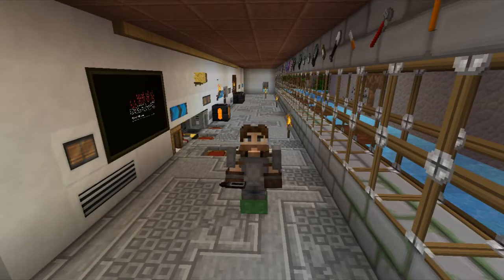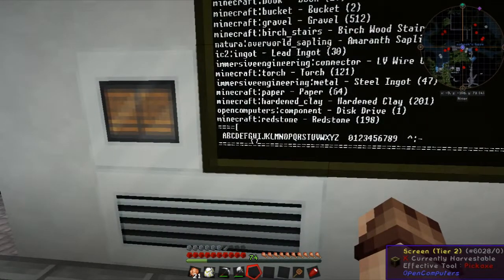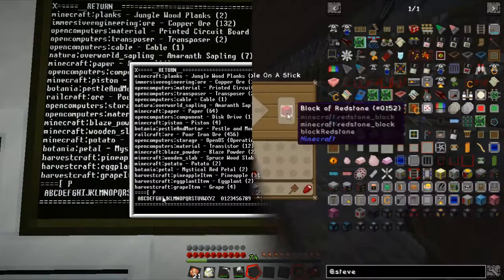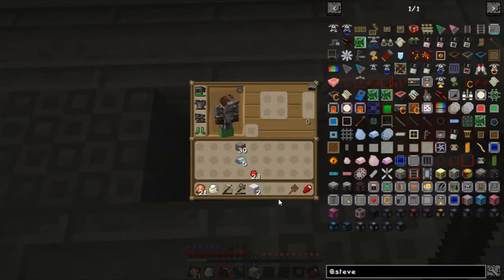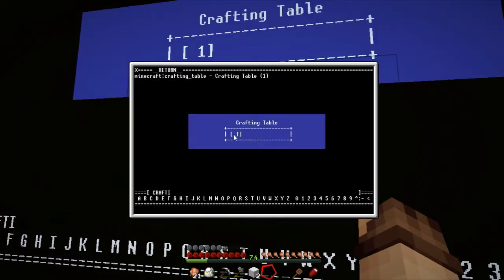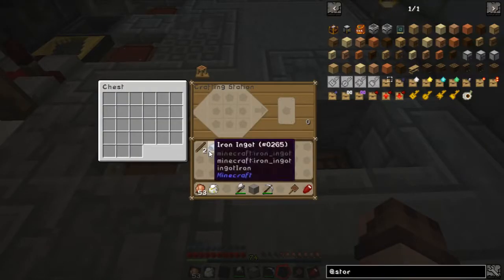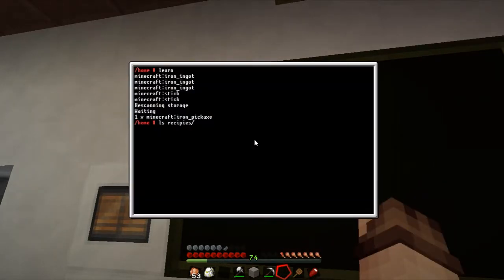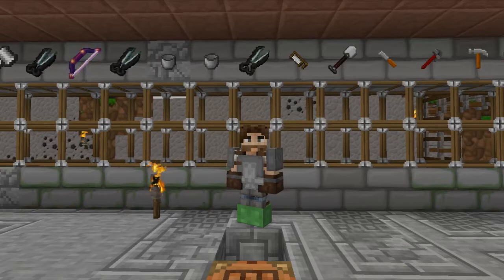FTOG Quantus #17 - Autocrafting OC [Modded Minecraft 1.10.2] OpenComputers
We continue on with the Open Computers storage system, this time we add autocrafting to the program using the Extra utilities manual crafter.

Quantus Logo by: ThatDudeChaos
Quantus artwork and animations: nzHook

FTOG's Quantus is modded minecraft 1.10 pack and is available on the Curse Launcher
FTOG is a youtuber private (whitelist only) community, talk with the community

Texture pack:
 - Sphax Mods are from the 1.7 Infinity pack (add a comment if you have compiled a version for Quantus)